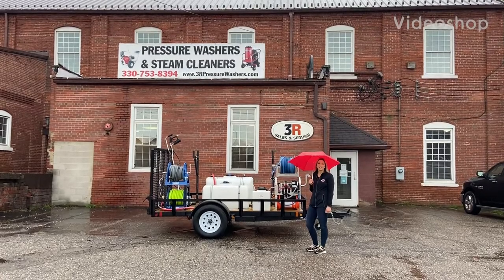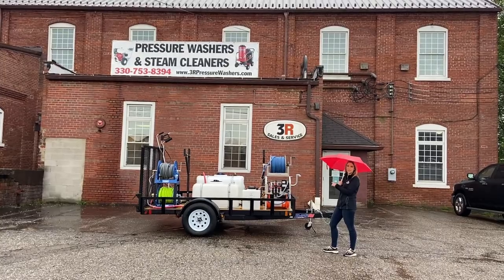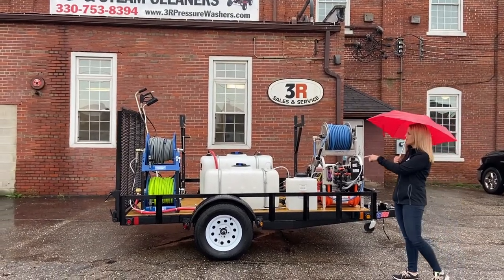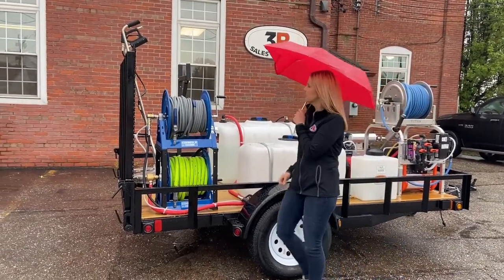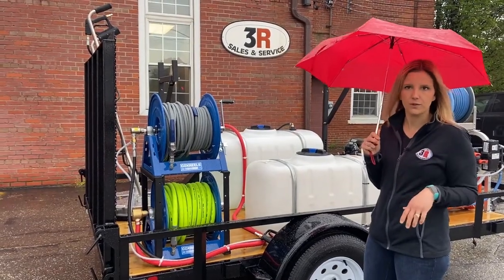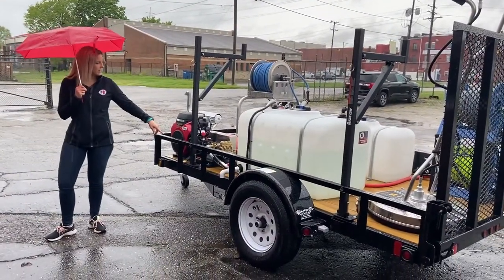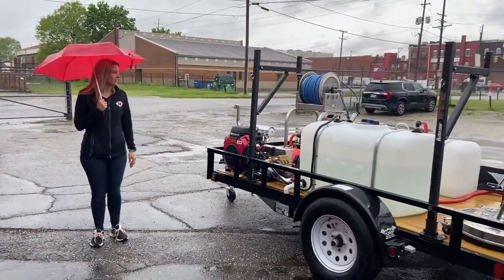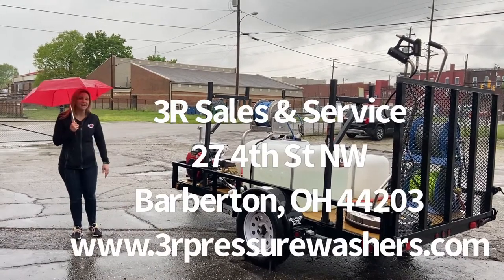10’ Single Axle Pressure Washing & Soft Wash Trailer - 3500 @ 8 Cold Water Washer & Soft Wash System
Can you tell it's been busy season for pressure washing?  We're sending home multiple trailers a week and still working on building more!  With all the units we have to feature, we end up having to do some videos in the inevitable Ohio rain this time of year, but that won't stop us!   Today we're featuring a 10' single axle trailer with a 3500 PSI, 8 GPM cold water pressure washer, soft wash system, proportioner system, and more!  Check out our video where Ashley gives us a run-down on what this custom unit has to offer and give us a call with any questions you may have!

3R Sales & Service
27 4th St NW
Barberton, OH 44203
Hours: M-F 7:30a - 4:00p